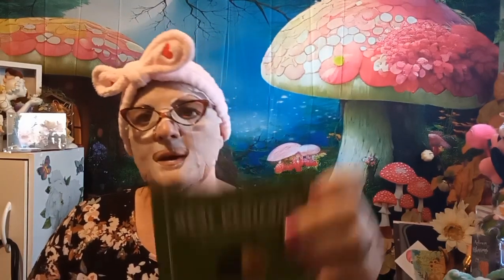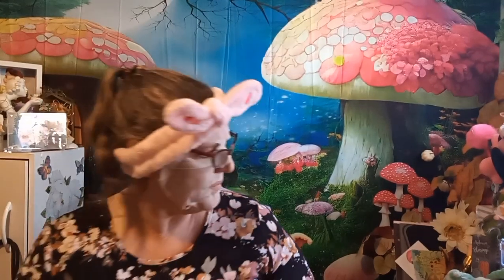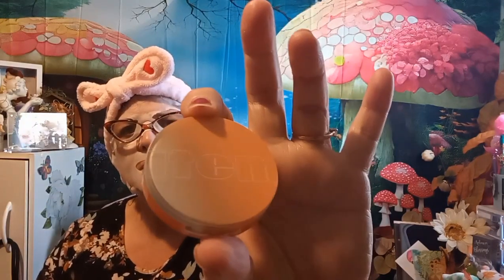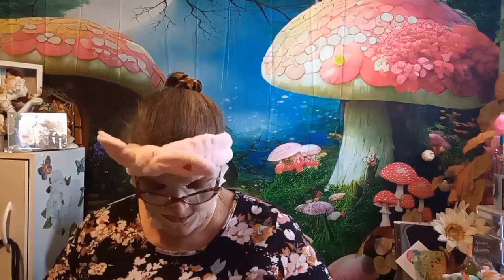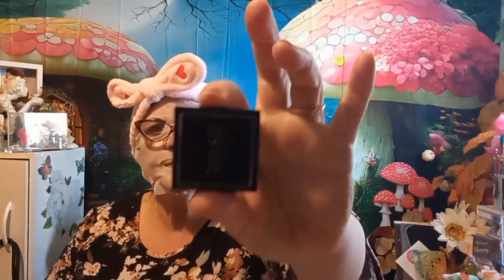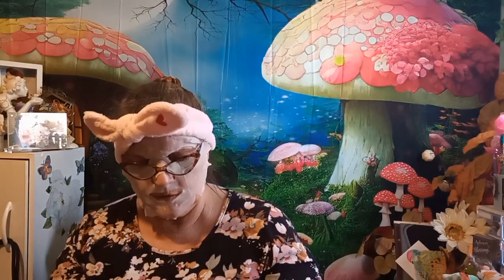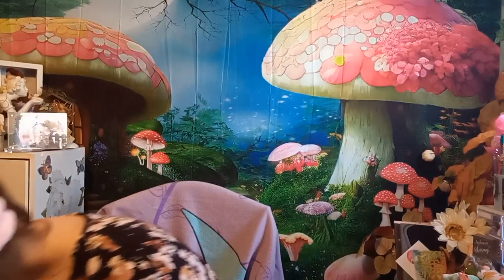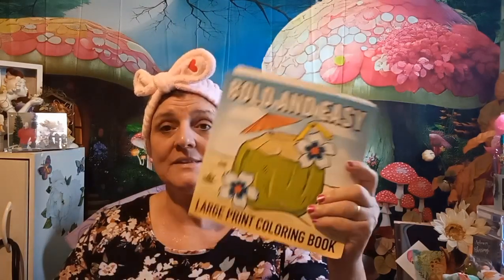Mask Monday Ladies